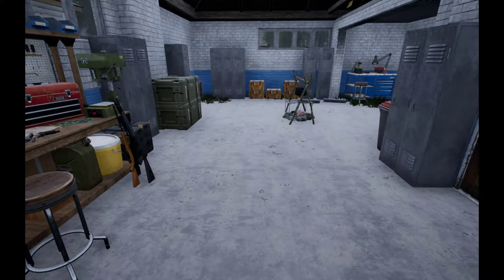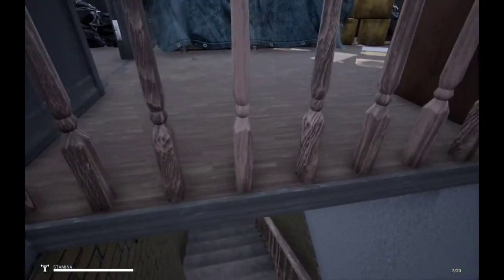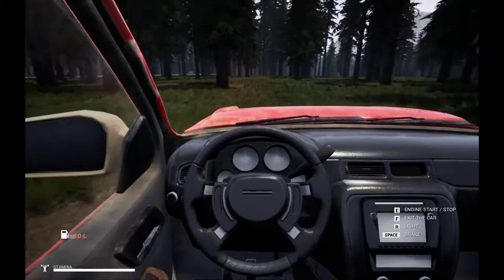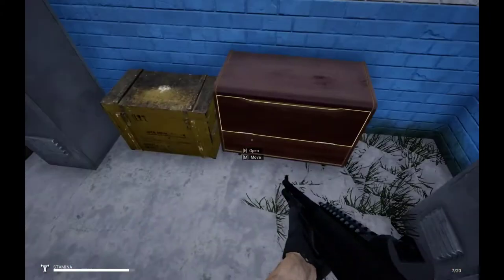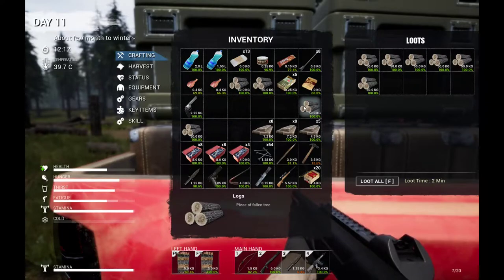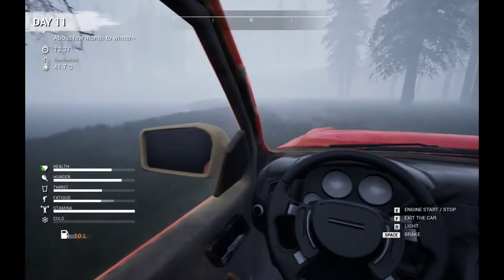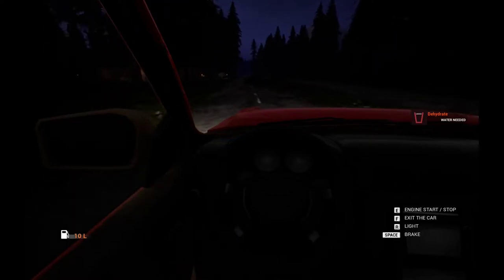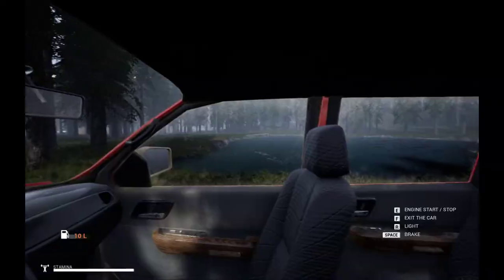Mist Survival Gameplay - 2020 - Another new toy and we start building - Ep. 9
Mist Survival Gameplay - 2020 - Another new toy and we start building - Ep. 9 - We start out at the white house. (00:00) We head out to find a new, powerful weapon (02:42),  finally settle on a location to work on our fist base (11:59), and we start building!

Mist Survival is a Survival/Horror game where you must craft, hunt, fight, run, or perish! One of the few remaining survivors of a horrible mist we must survive! Rescue others, and fight off the infected and human bandits. ~ Let's Play! ~